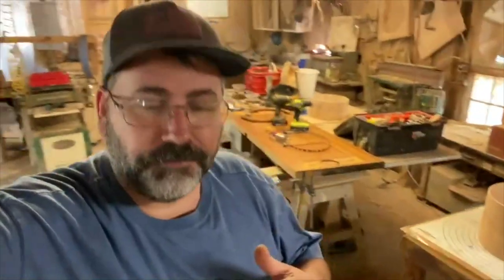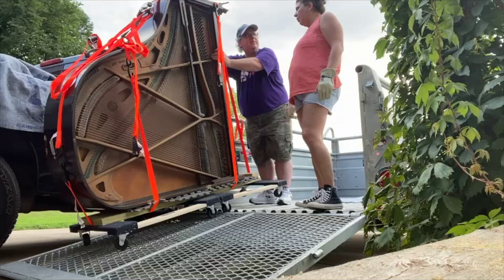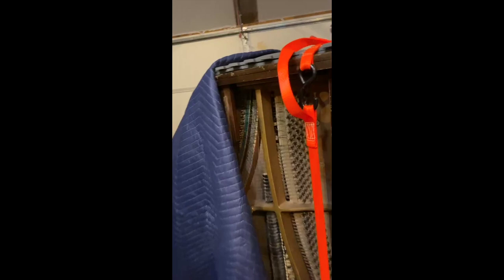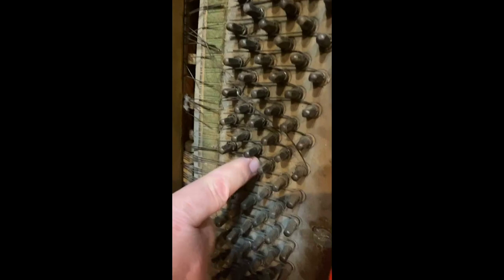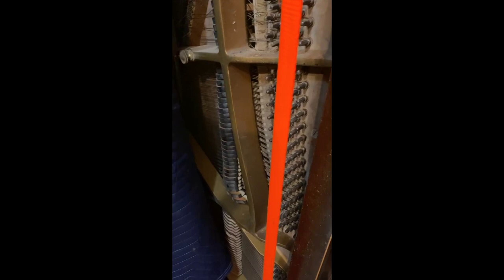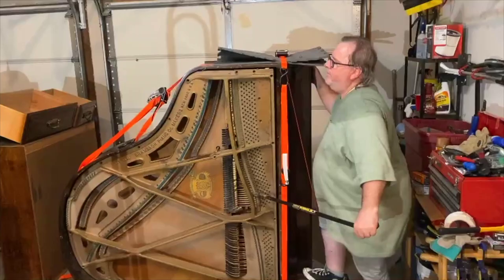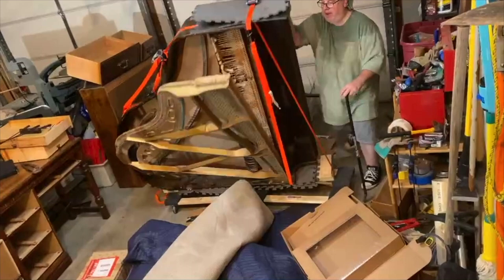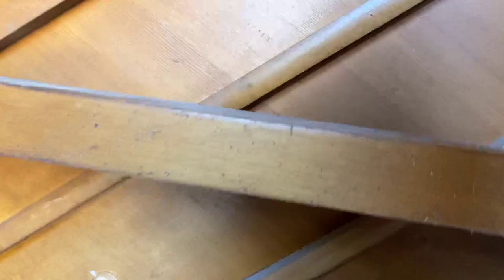Transforming an Old German Piano into a Unique Snare Drum | DIY Restoration Process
This video will take you on a captivating journey as we transform an old, worn-out German piano into a stunning snare drum. Join us as we dive deep into the restoration process, showcasing almost every step and technique involved in this remarkable DIY project. As we describe the skill levels

Watch as we carefully dismantle the piano, salvaging the best components and repurposing them to create a truly one-of-a-kind snare drum. From removing the strings and soundboard to the wooden frame, we leave no stone unturned in this detailed restoration.

Throughout the video, Michael will share some expert tips and tricks, explaining the rationale behind each decision we make. Witness the transformation firsthand as we shape the piano's parts into a fully functional snare drum, highlighting the harmonious blending of traditional German craftsmanship with the world of percussion.

Whether you're a piano enthusiast, a percussion lover, or simply enjoy witnessing creative projects unfold, this video will captivate your imagination. Be prepared to be amazed as we breathe new life into this old German piano, turning it into a stunning snare drum that produces a unique and mesmerizing sound.

Join us on this incredible journey of repurposing and creativity, and don't forget to like and subscribe to our channel to stay tuned for more exciting DIY projects like this one. Let's hit those drums and make music together!

Thanks so much to Tom and Marji for all the hard work getting this to Ga!!

Follow more!